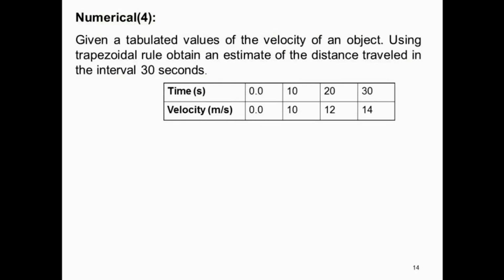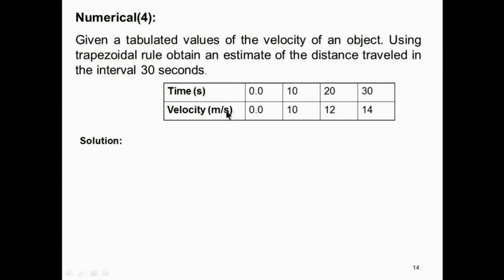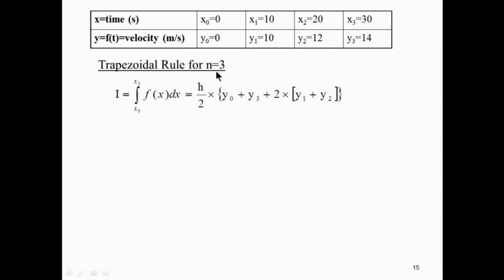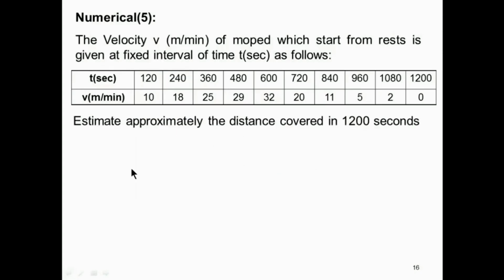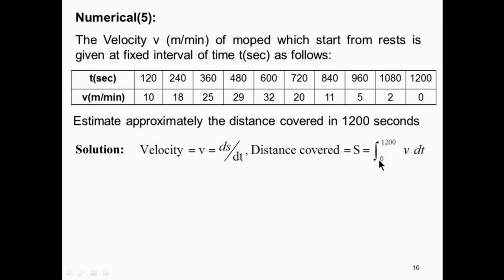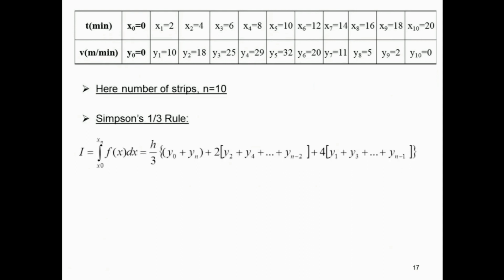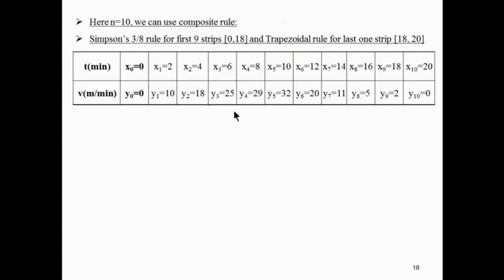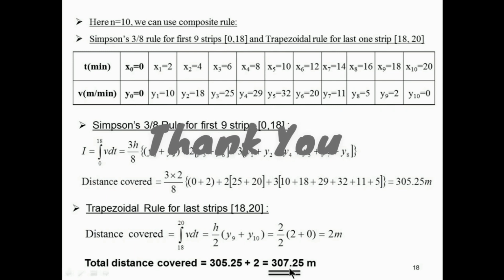Application Based Problems on numerical integration. Trapezoidal Rule| , Simpson's Rule .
In this video application based problems on trapezoidal and Simpson's rules explained .